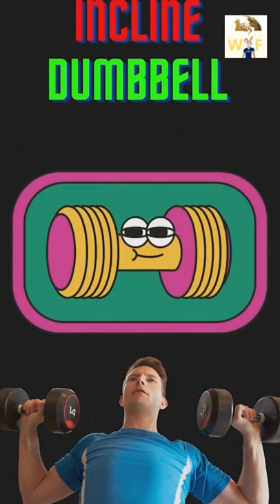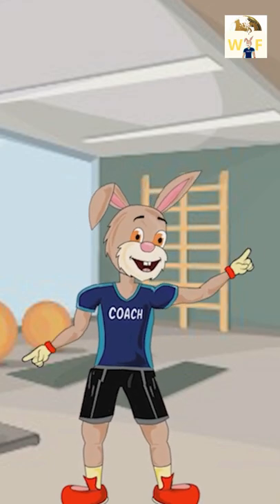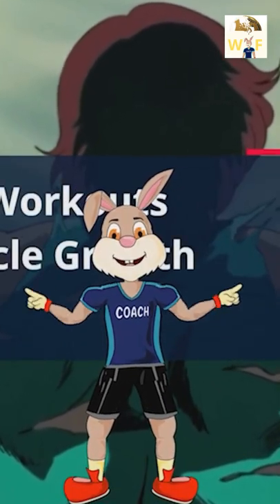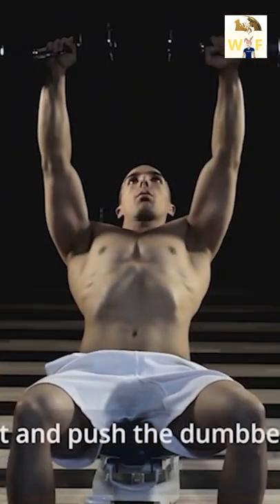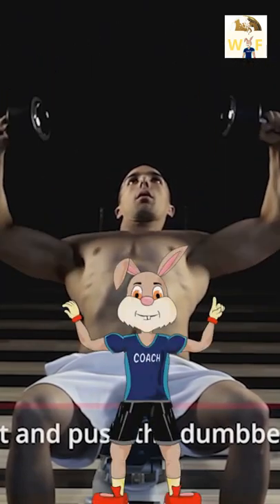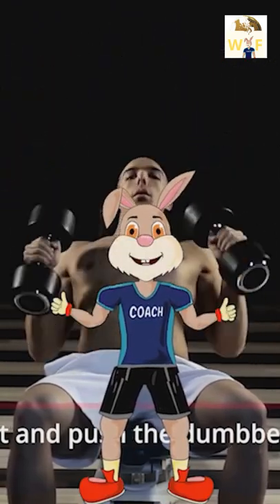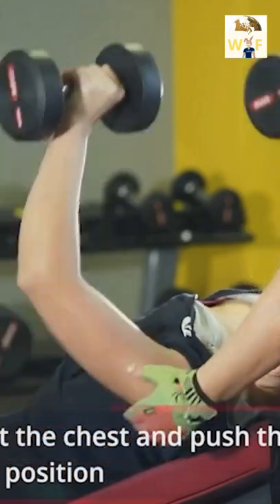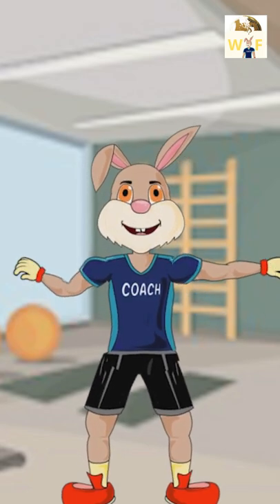Incline Bench Press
In today’s video. I’m going to show you how to maximize the incline bench press to get the most out of your bench day. I also included helpful tips to assist you along your journey in order to perfect the perfect incline press. All of which is based on time tested and perfect bench press methods and techniques needed to get the most out of your barbell and dumbbell press chest workouts.